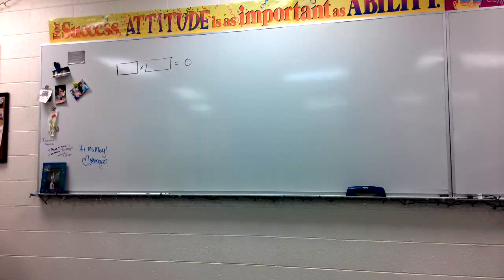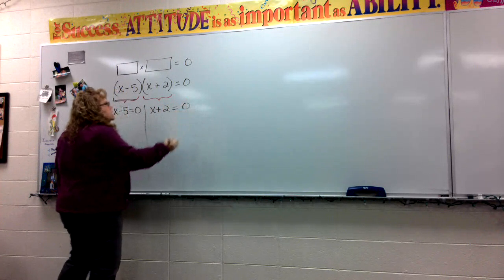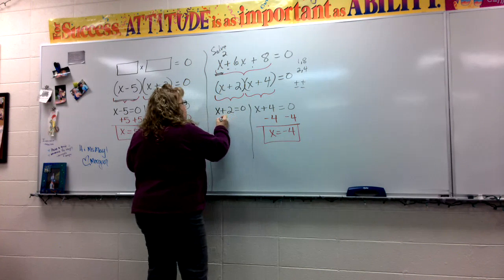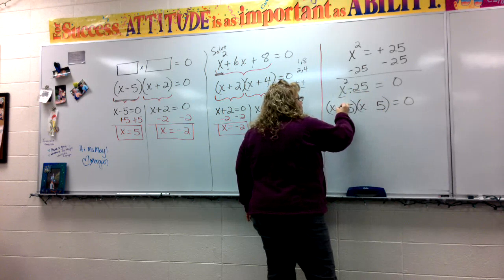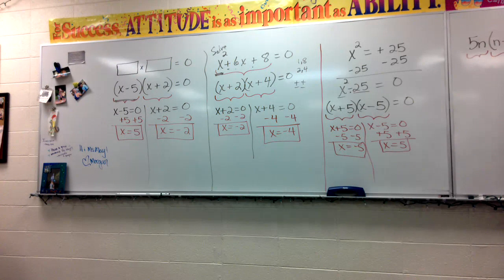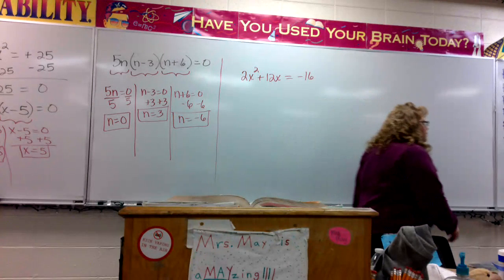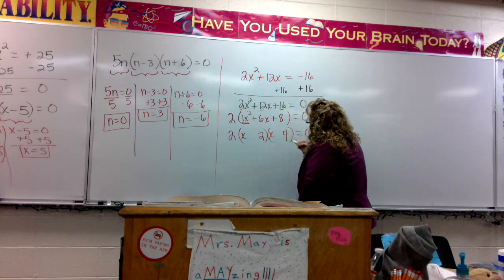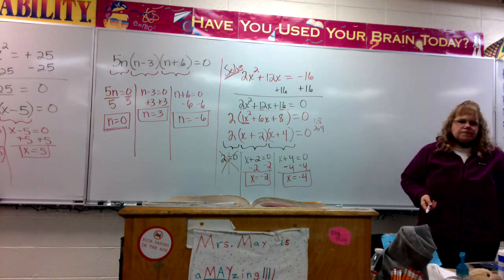December 10, 2020 Algebra I Section 5.12 Solving by Factoring